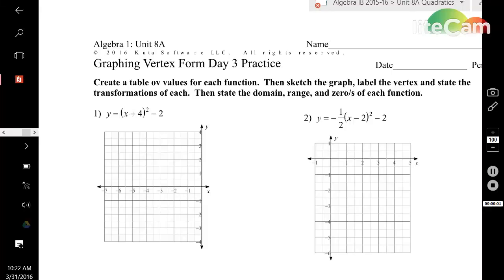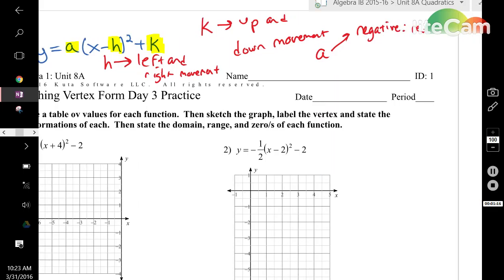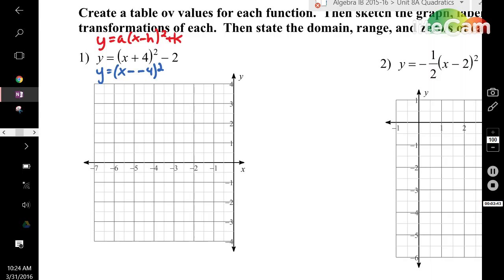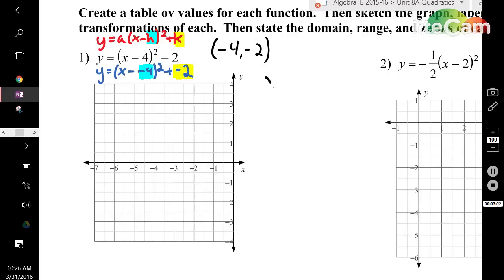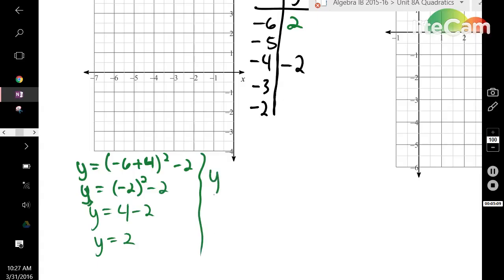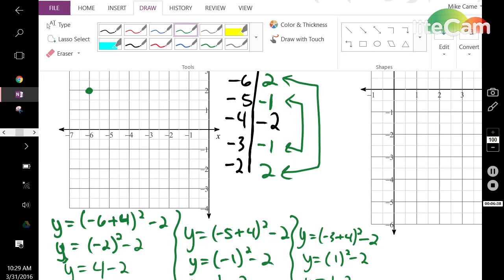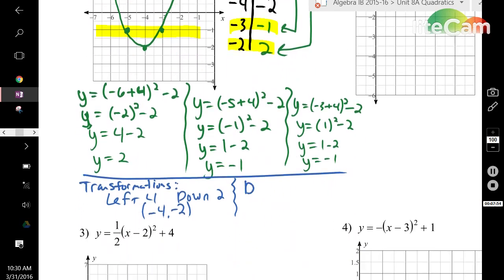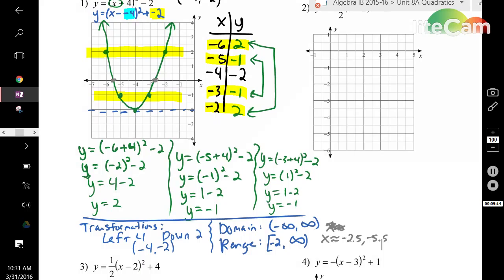Graphing Vertex Form Video I